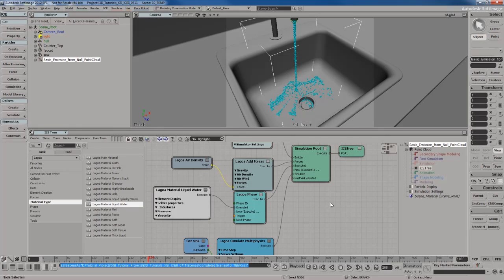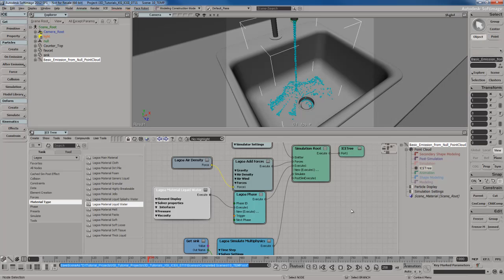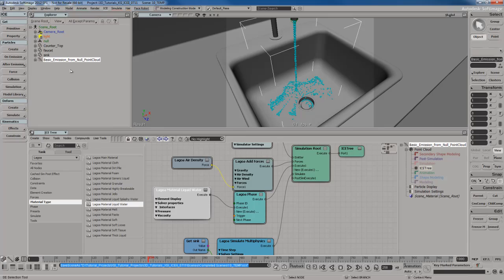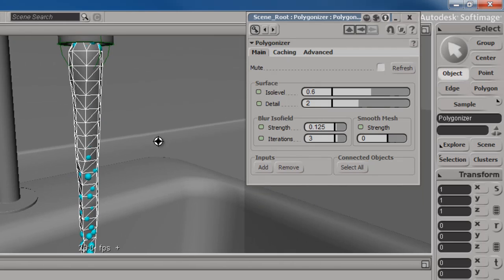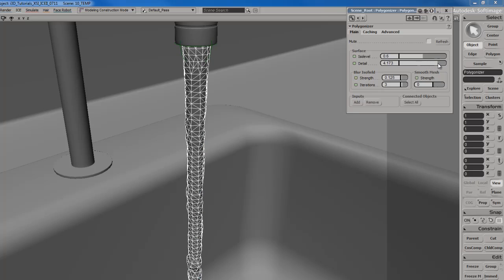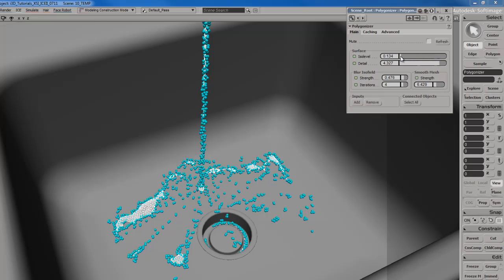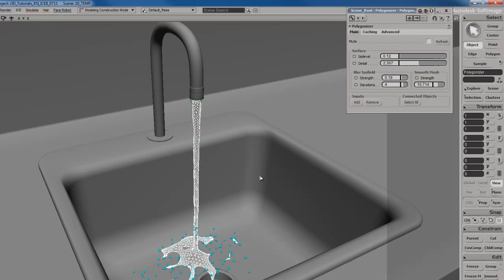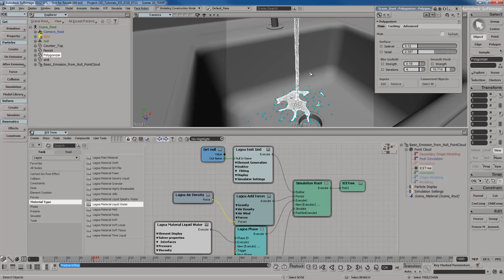10_Fluid_Example_Part_02.mp4